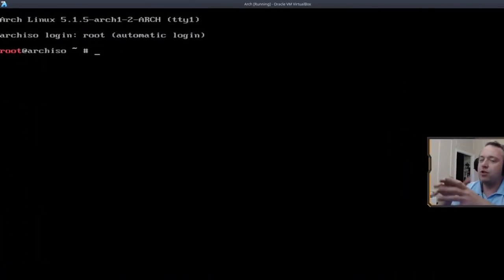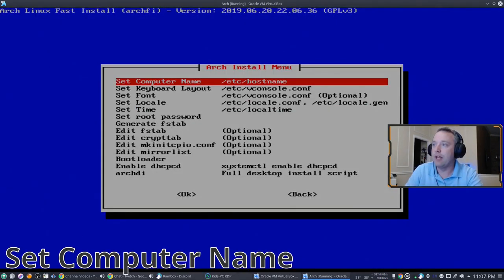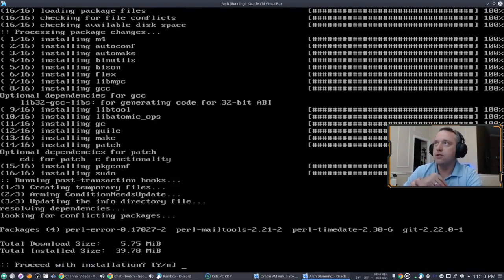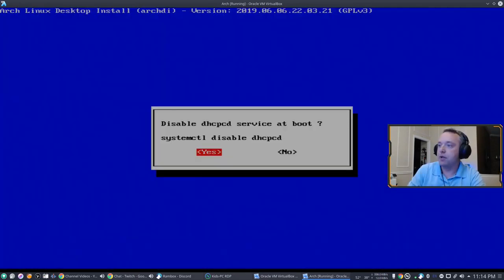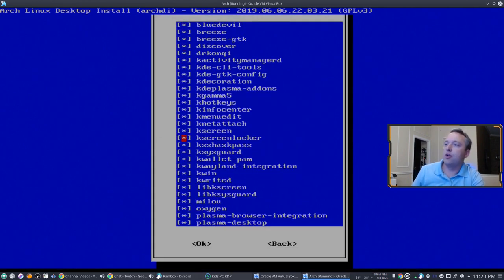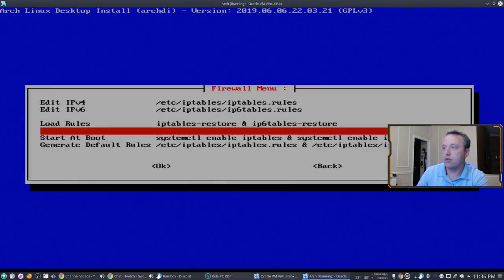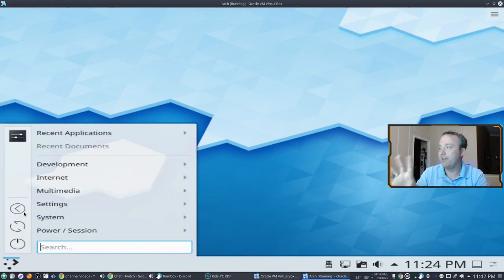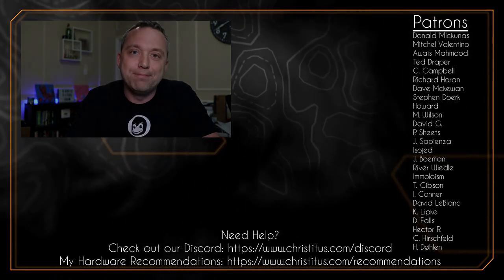How to Install Arch Linux with Desktop Environment | Archfi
In this video, I go over how to install Arch Linux with Desktop Environment using the Archfi script. This was actually done on a live stream and you will see me breakdown each aspect of the Archfi script.

Archfi Script Launch
# wget archfi.sf.net/archfi
# sh archfi .